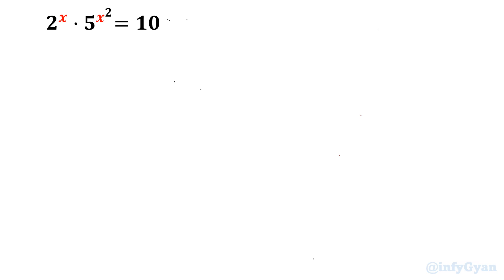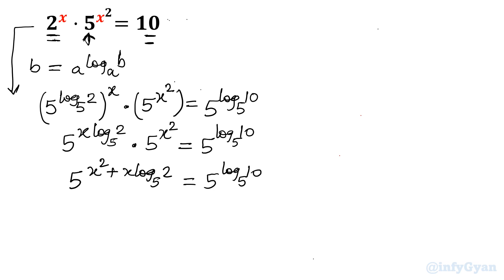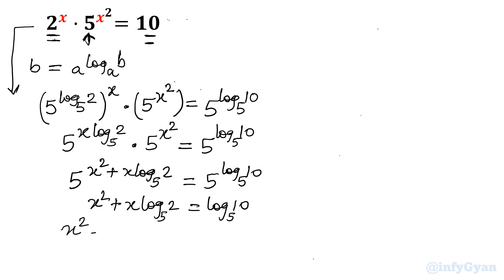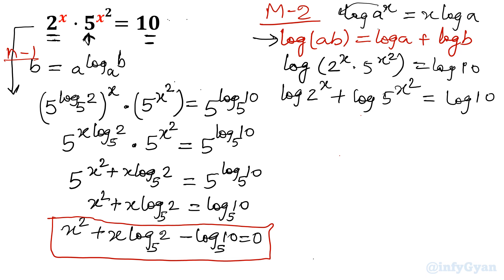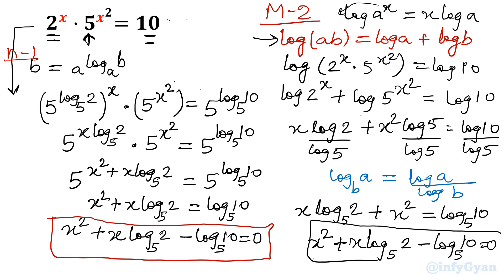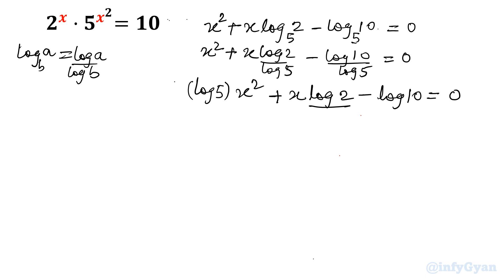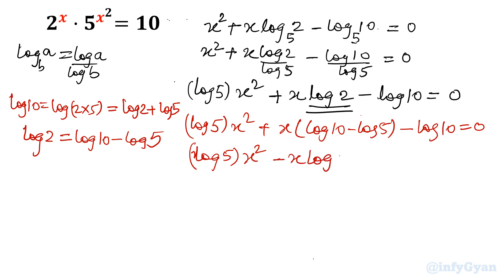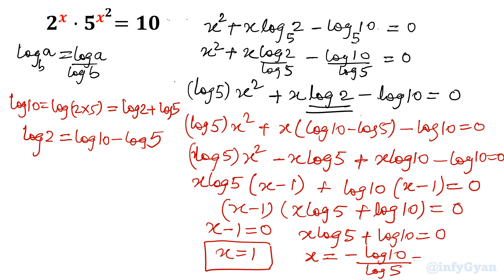Cracking Quadratic Exponential Equation by Base Conversion and by logarithms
🚀 Welcome back to infyGyan, where we make math concepts easy and enjoyable! In today's video, we're tackling Quadratic Exponential Equations using two powerful techniques: Base Conversion and Logarithms. 🧠

🔥 We'll start by explaining the fundamentals of Base Conversion and Logarithms, and then dive into solving Quadratic Exponential Equations step by step. By the end of this video, you'll have a solid understanding of these methods and be ready to tackle even the most challenging problems! 💪

Topics Covered:
Exponential equation
Quadratic equation
Base conversion formula
logarithms
properties of log
splitting middle term for factorization
solving equation for value of unknown x

6 key moments of this video:
0:00  Introduction
0:41  Change of base in logarithms
1:32  Algebraic manipulations
4:01  Logarithmic properties
5:34  Splitting middle term
7:45  Solving Quadratic equation for x